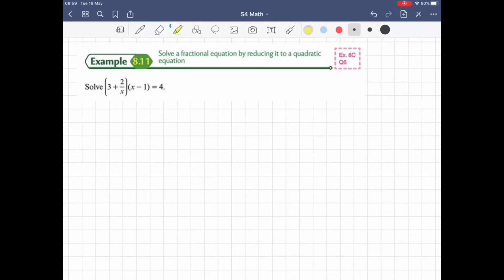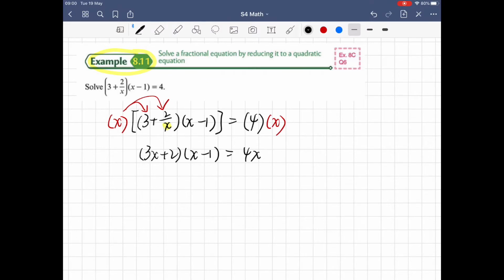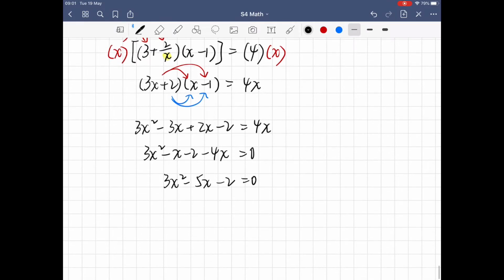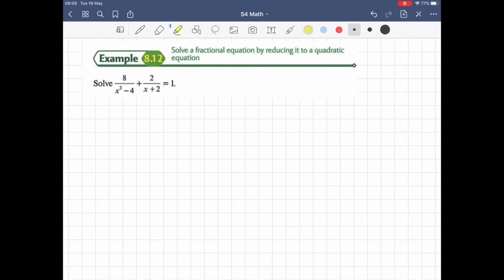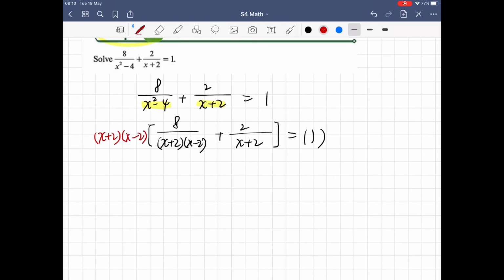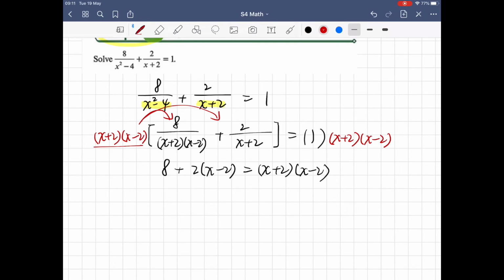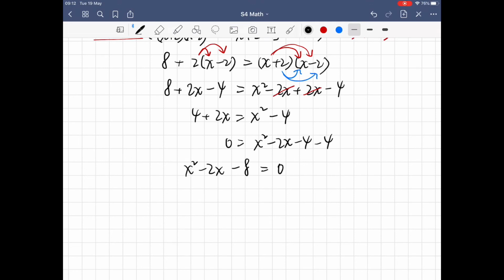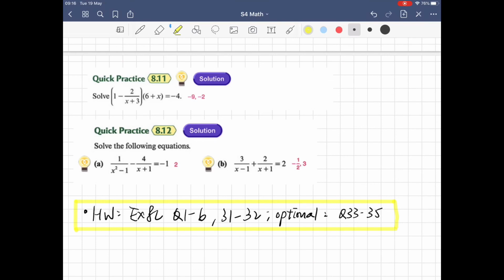(9) Ch8.3 Examples of solving fractional equations